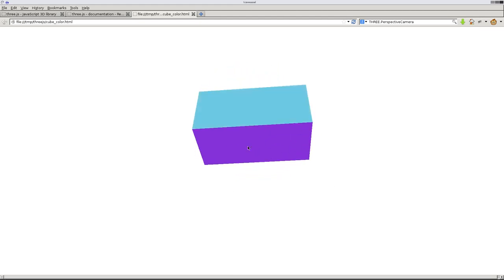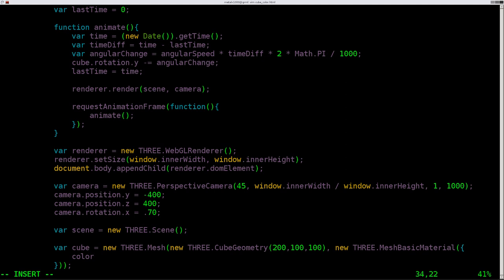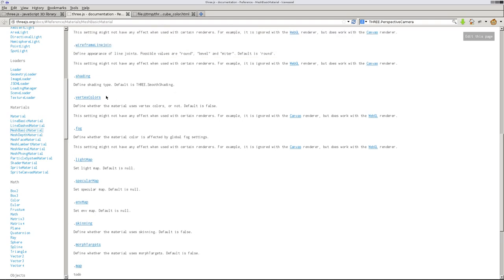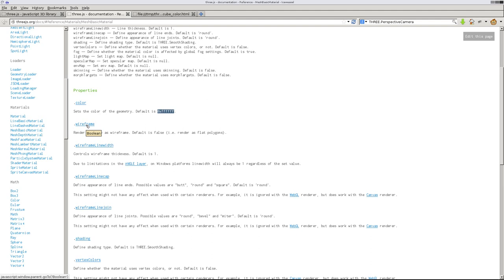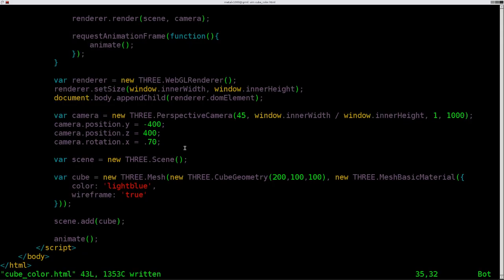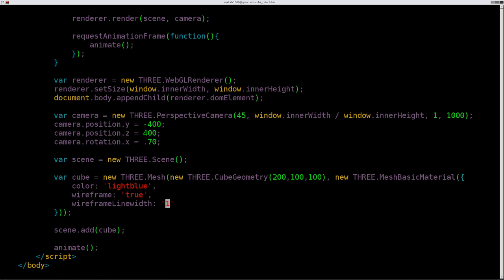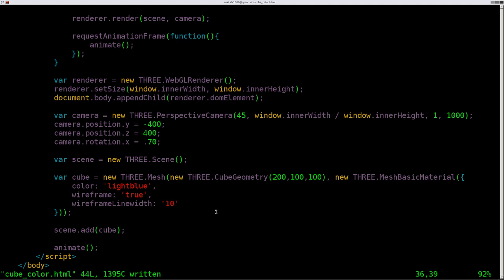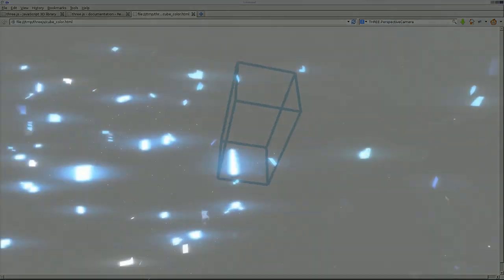HTML5 3D Basic Mesh Material with Threejs Linux Tutorial